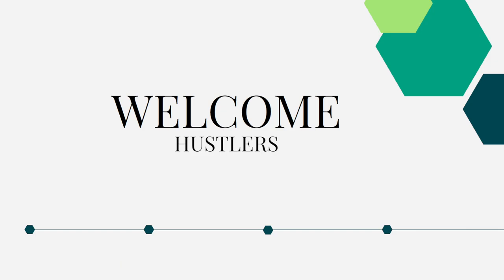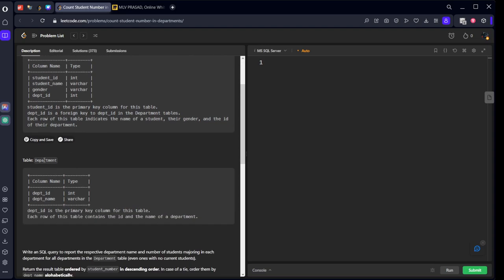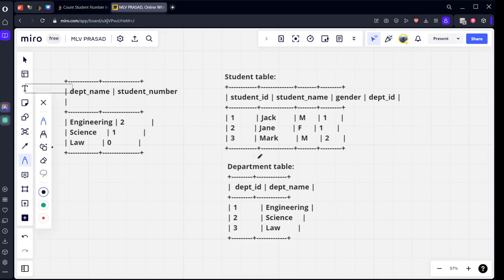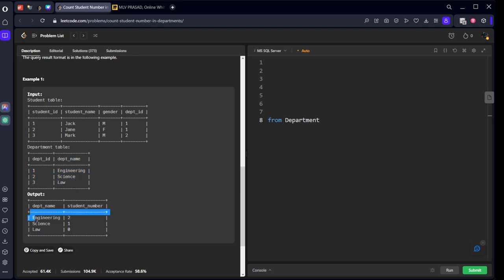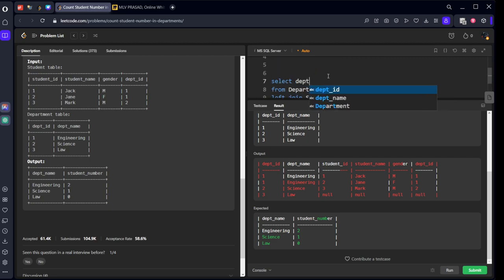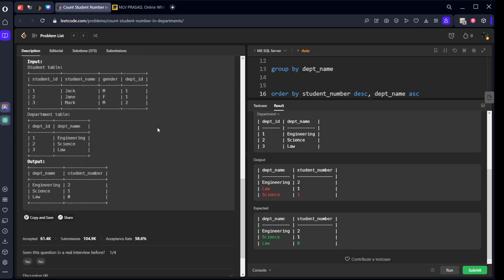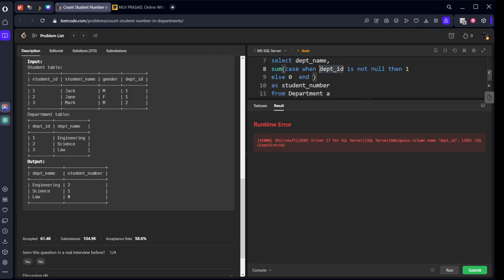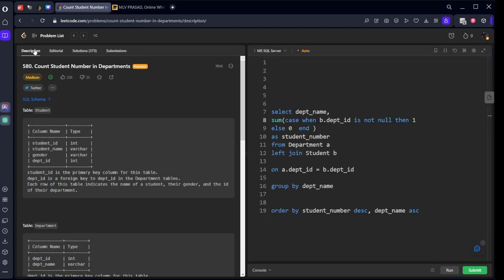MLV Prasad - LeetCode SQL [ Medium] | 0580 | "Count Student Number in Departments"